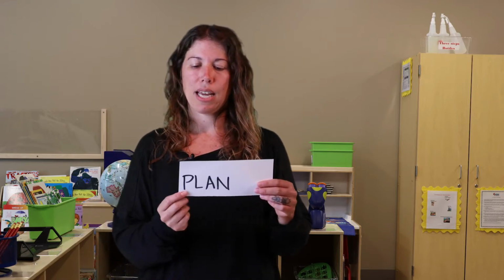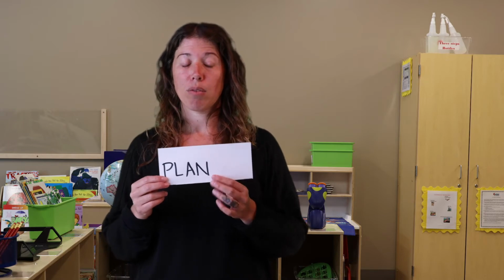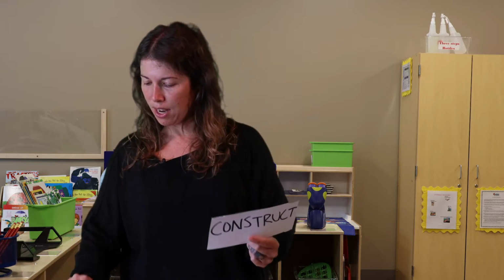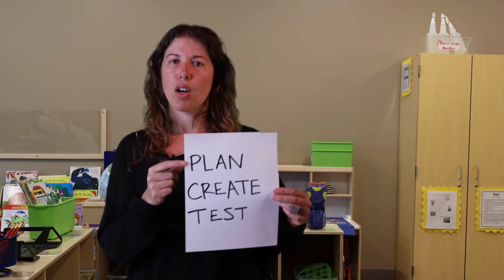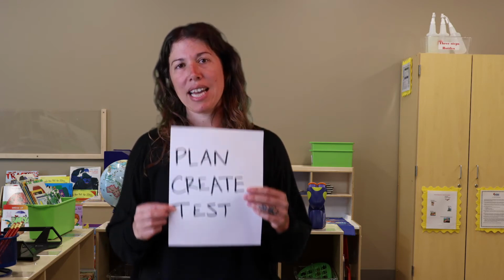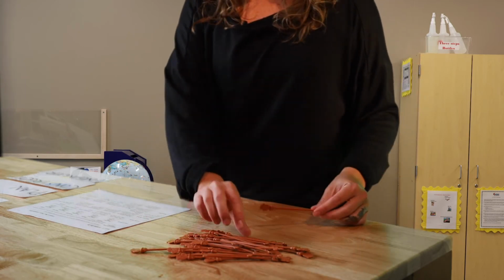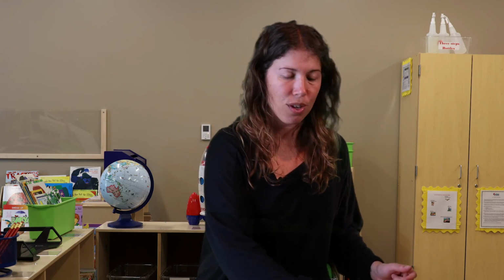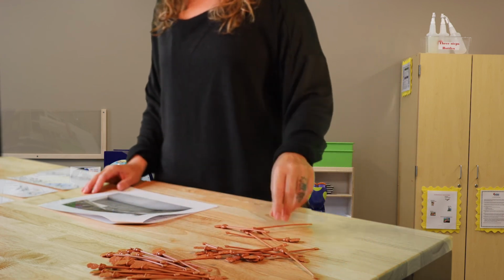Construction - October 26-30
Building a Straw House